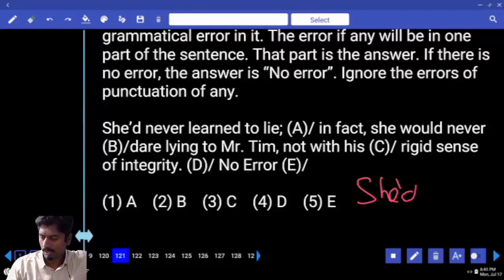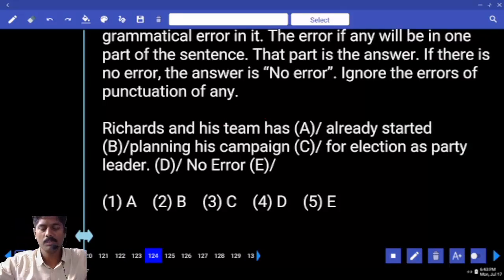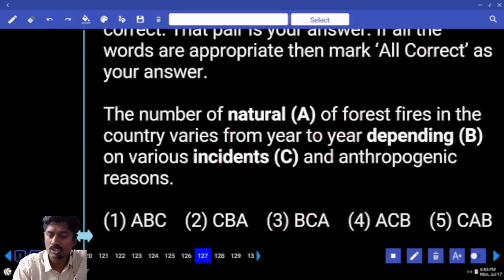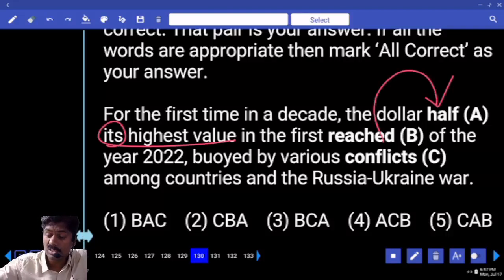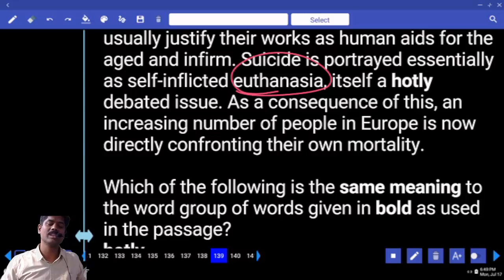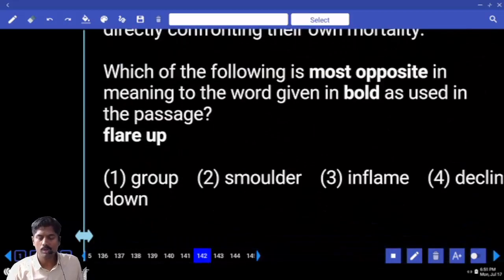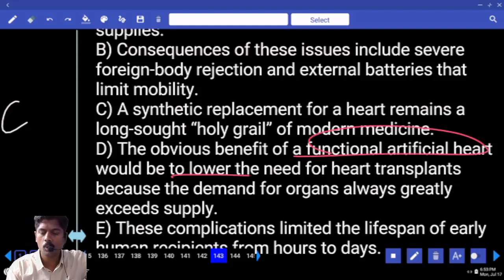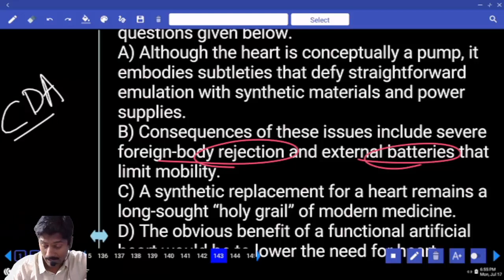IBPS RRB CLERK MAINS MOCK TEST NO-34 | ENGLISH PRACTICE SET WITH IMPORTANT QUESTIONS